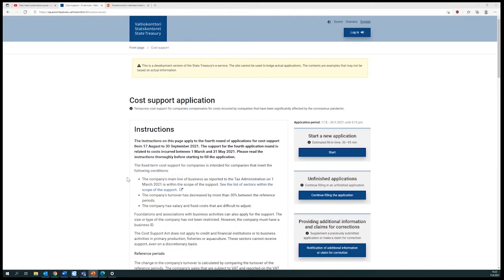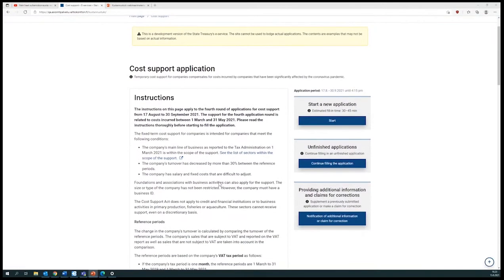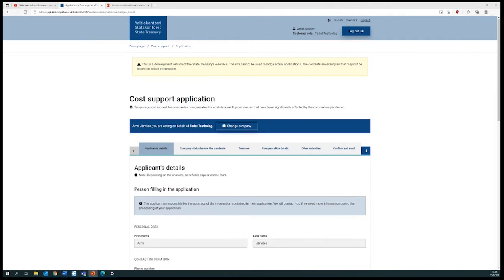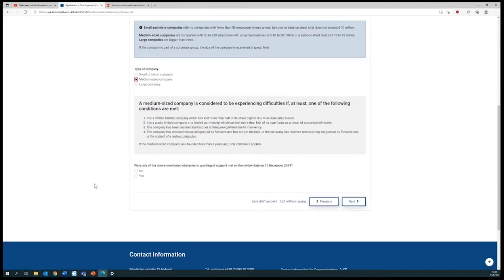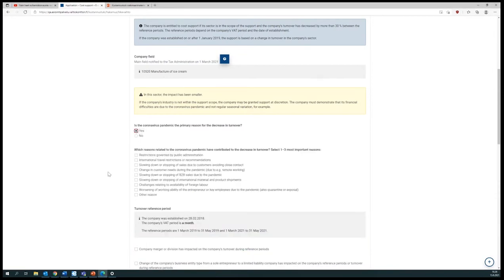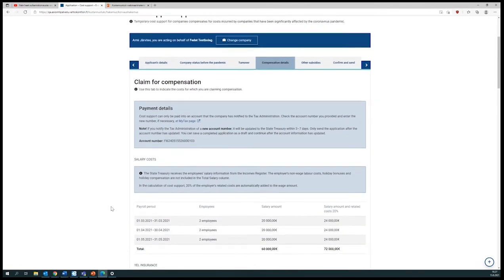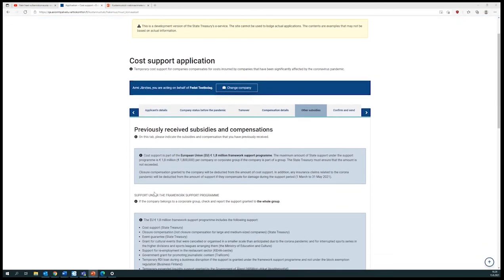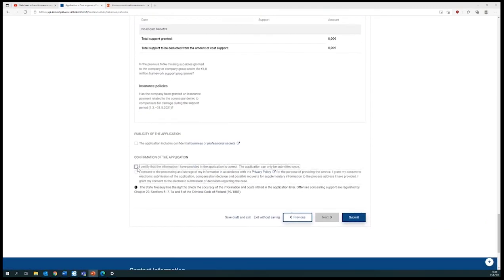Business cost support (4th round) - video instructions